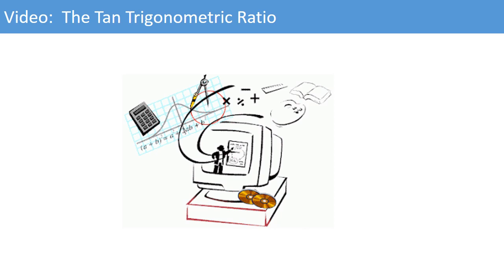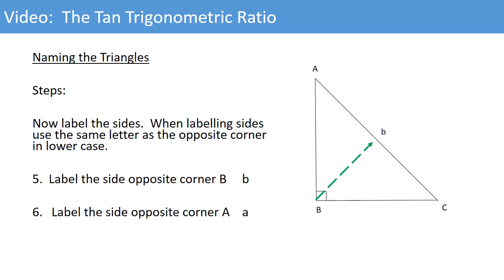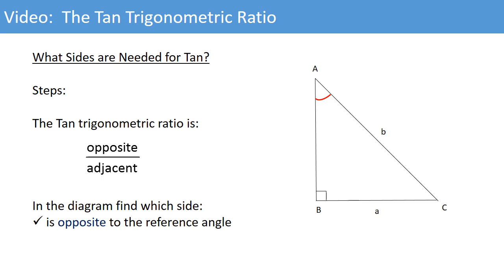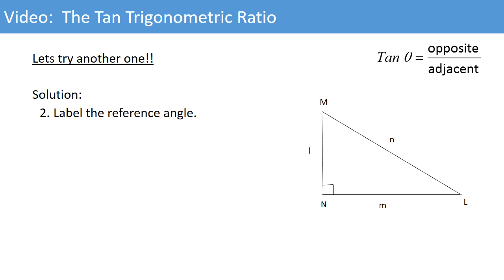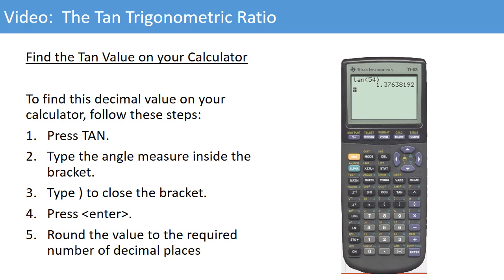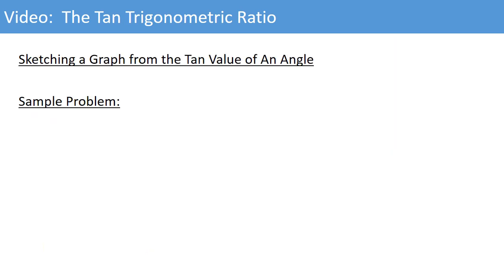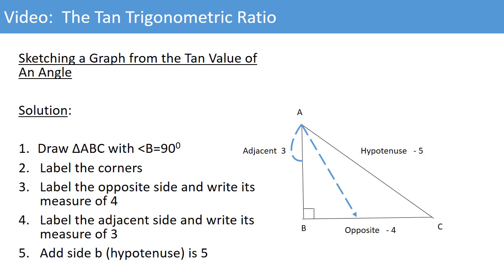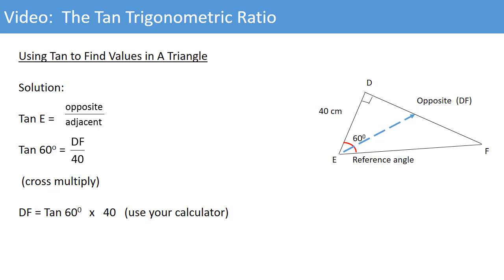the tan ratio